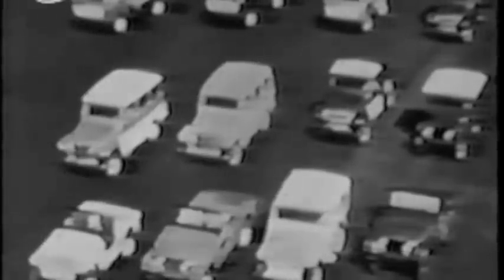Kaiser Era Commercial-3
A vintage Kaiser Era commercial again with Buster Keaton. Featuring the Jeep pickup, the FC-150 and the 170. More for any lover of old jeeps